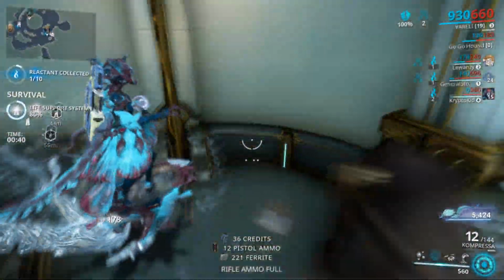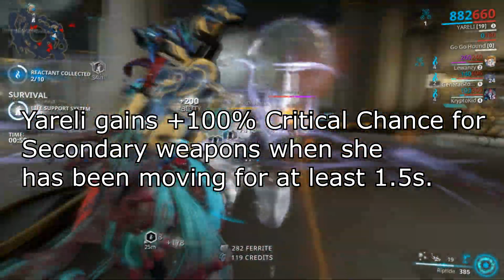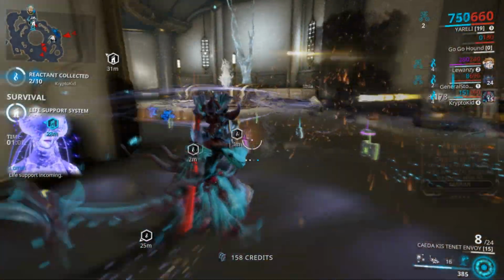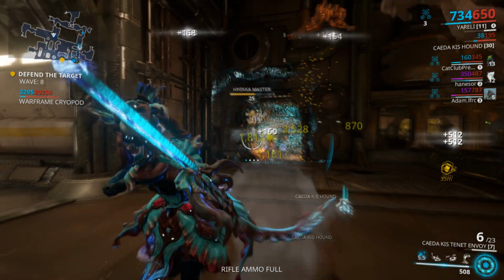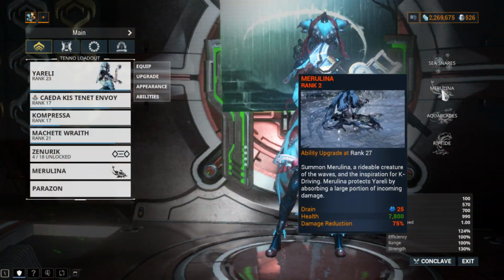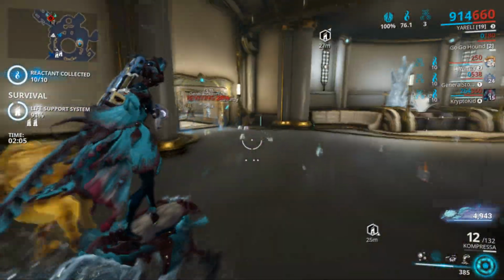Yareli Is a Blast | First Impressions | New Warframe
Not all Warframes need to be top tier, some can just be a load of fun and I can confirm that the fun factor for Yareli is 100%.

Join me as we Showcase some Yareli Gameplay and how she is an absolute blast to play.

Warframe Update 30.5 is now live now on all platforms and includes a new Warframe, Yareli, a new quest, 18 new weapons, Sisters of Parvos, syndicate emotes and the deluxe skin for Ember - Pyraxis.